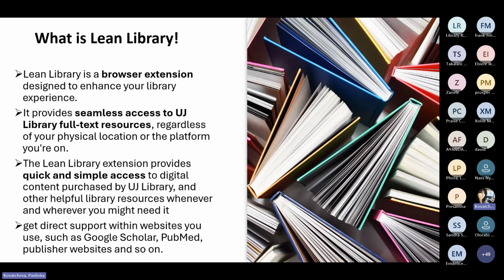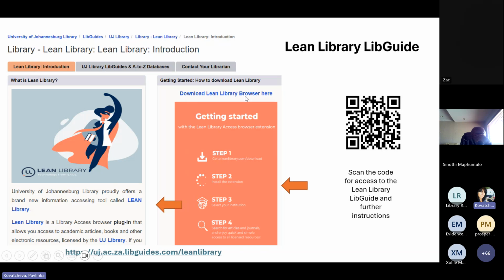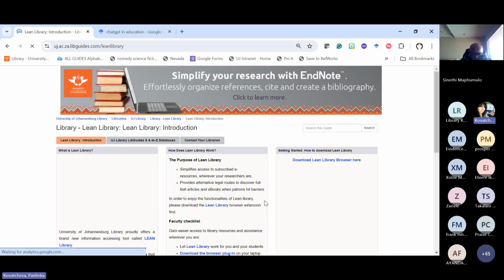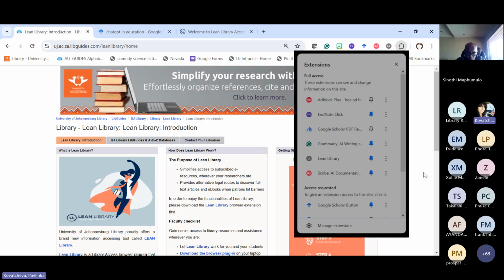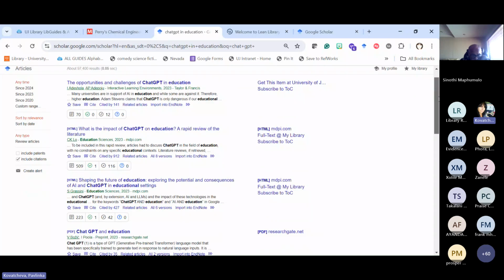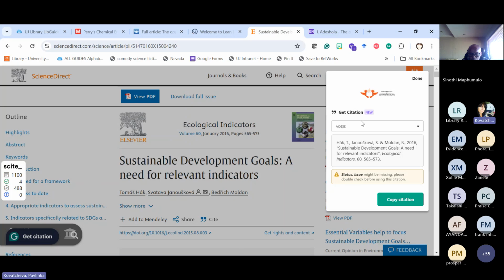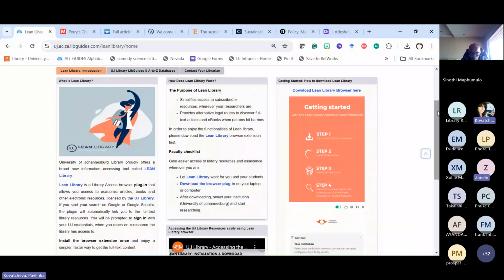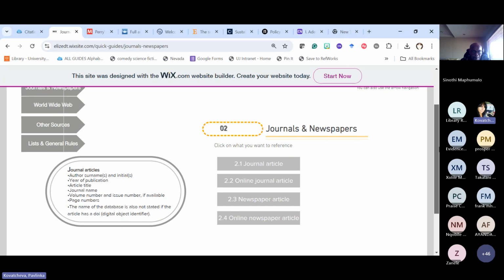Lean Library Workshop